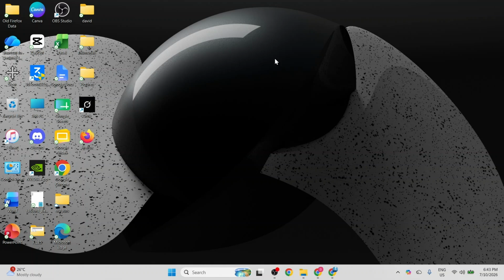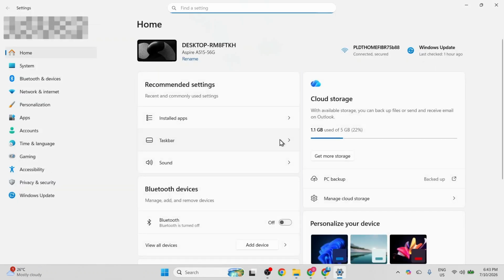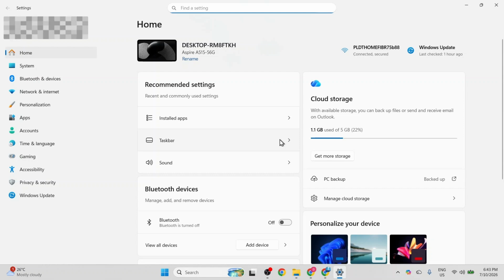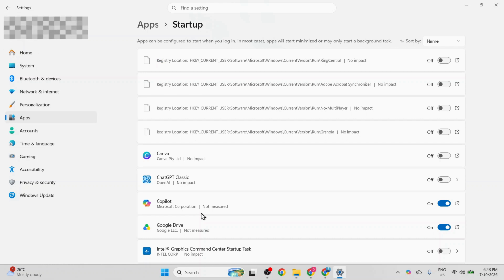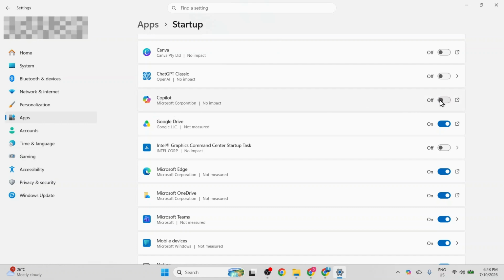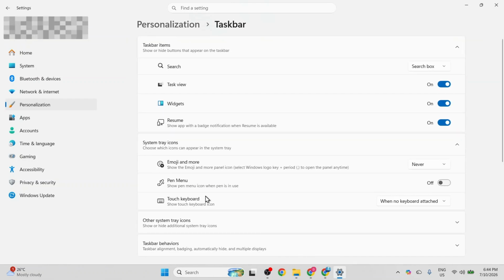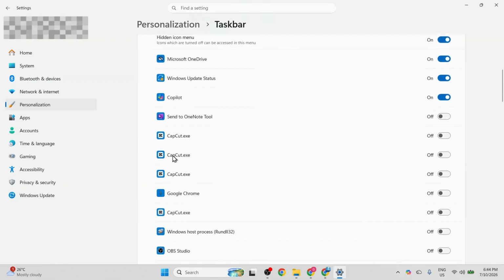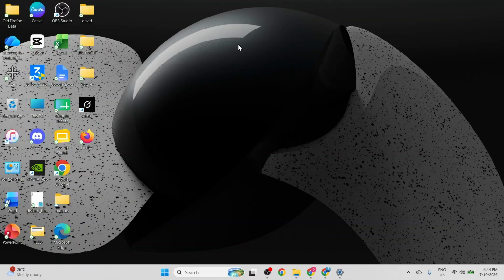How To Turn Off Microsoft Copilot